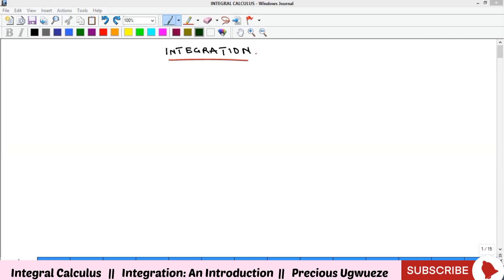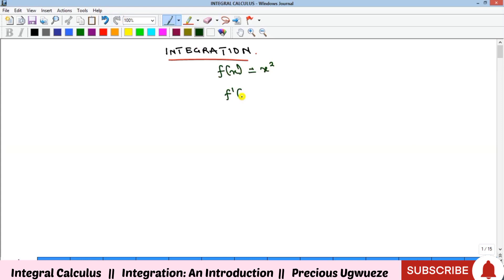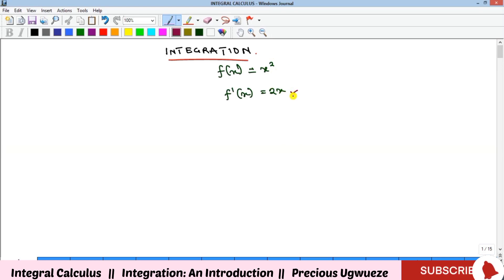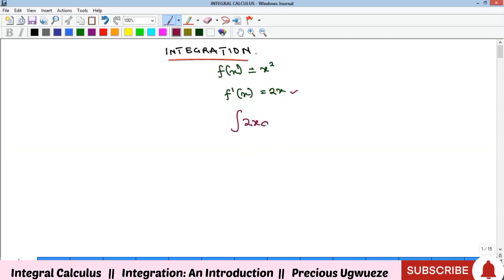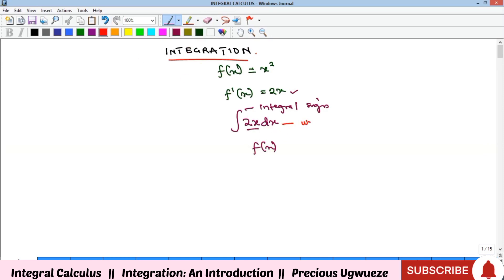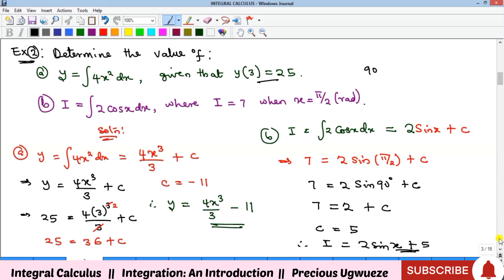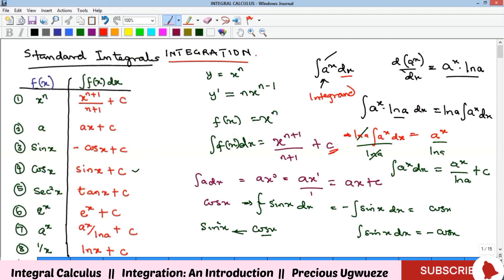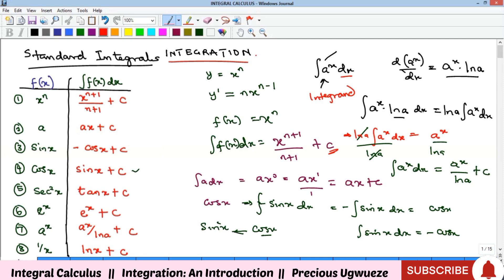Integration: An Introduction